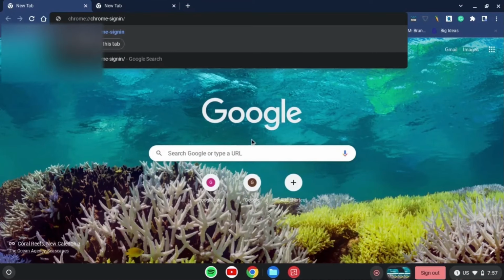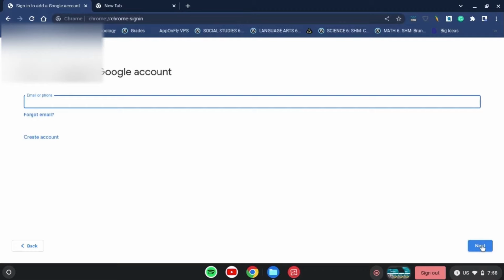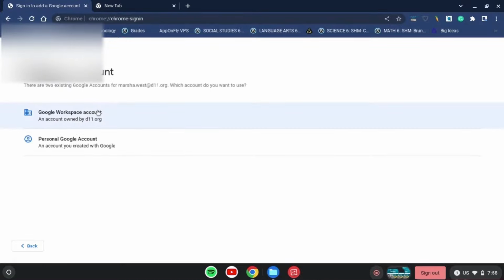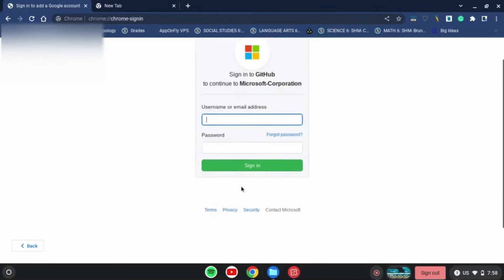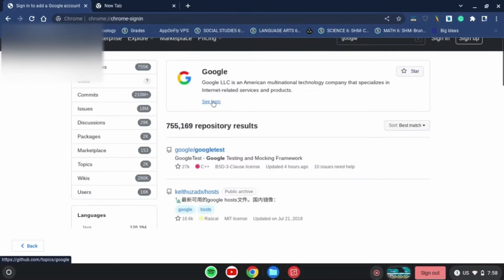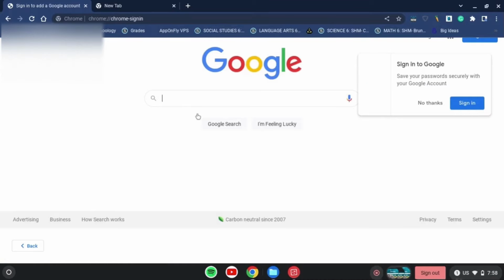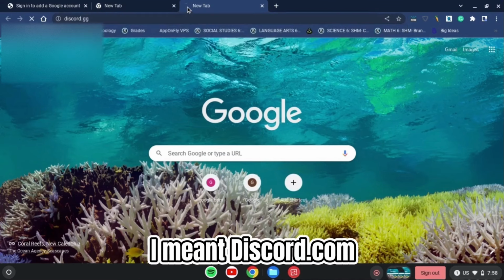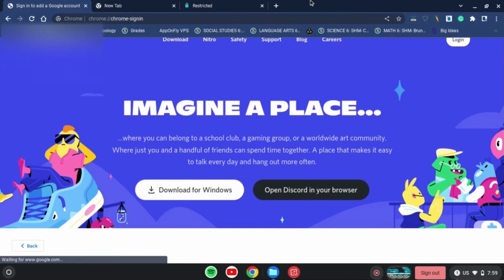How to Unblock a School Chromebook in 2022! | Easy Simple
chrome://chrome-signin